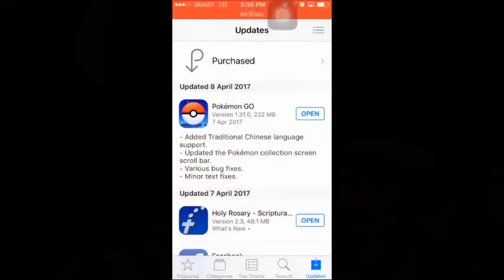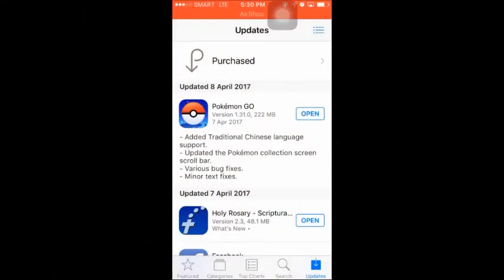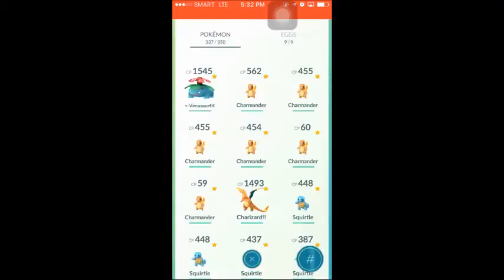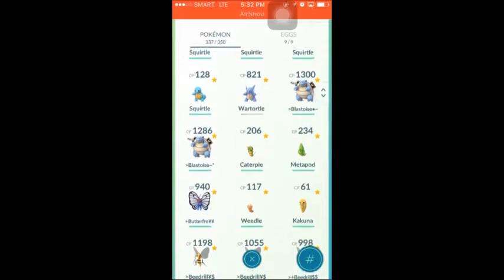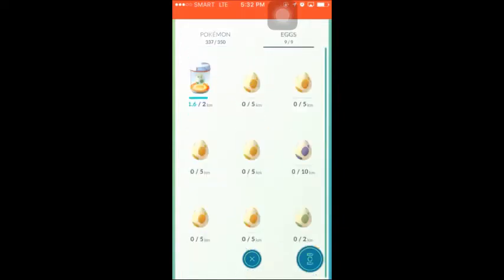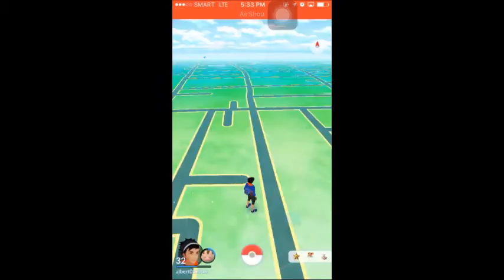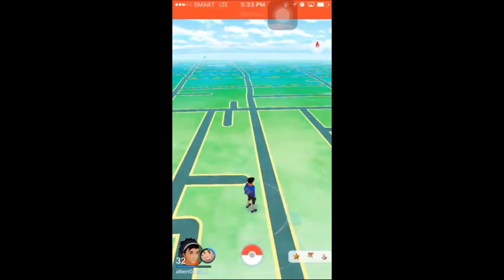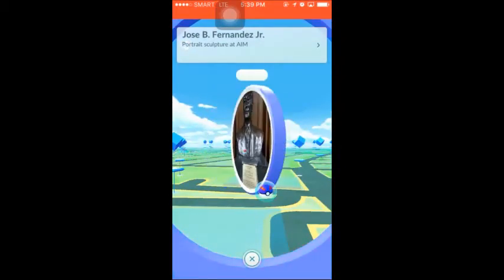Someone Hypnotized Me! Pokemon Did it!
Pokemon Go Adventure is more fun when you are safe.